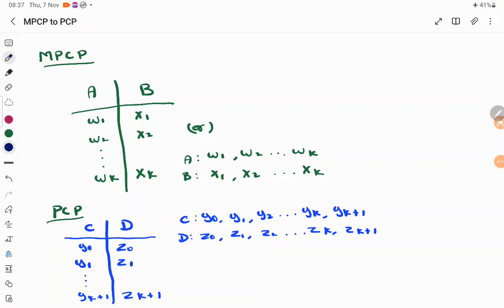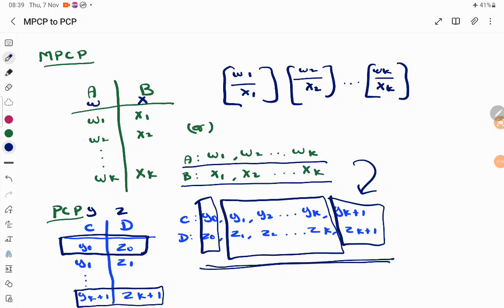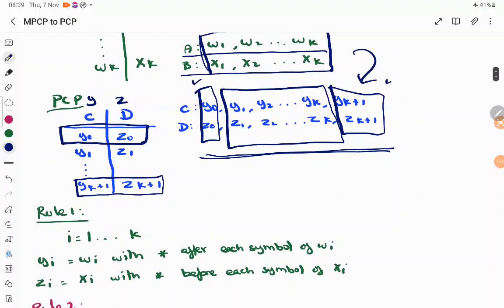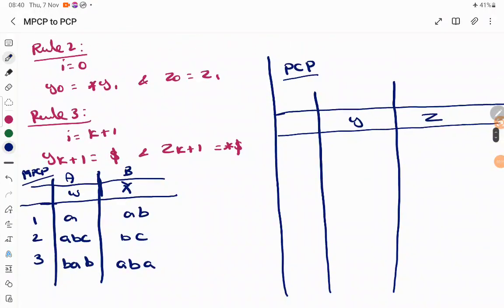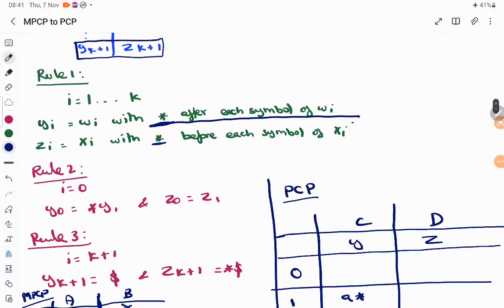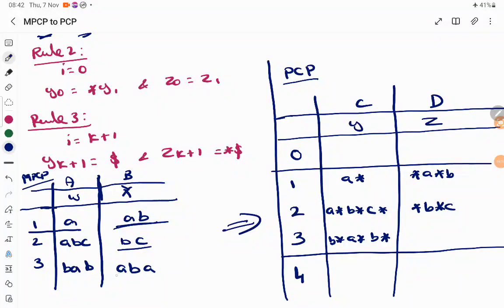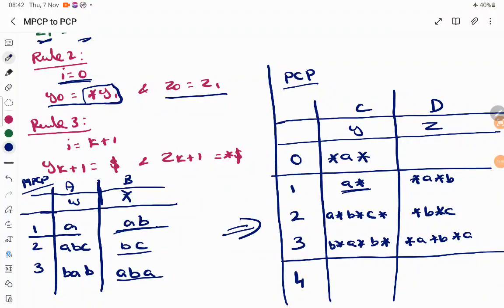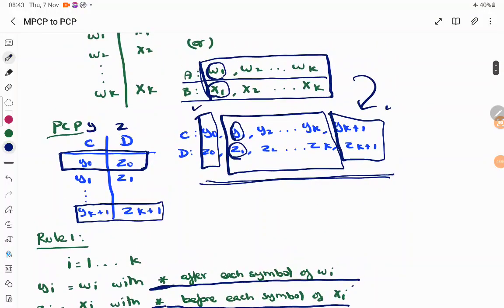Theory of Computation – MPCP to PCP by Deeba Kannan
In this detailed lecture, I explained how the Modified Post Correspondence Problem (MPCP) can be reduced to the classic Post Correspondence Problem (PCP) — a key technique in Theory of Computation to demonstrate undecidability.

Topics Covered:

Definition and Explanation of MPCP and PCP

Importance of MPCP in Computability Theory

Step-by-step reduction from MPCP to PCP

Why this reduction is critical for proving undecidability

Examples and visual aids for better understanding